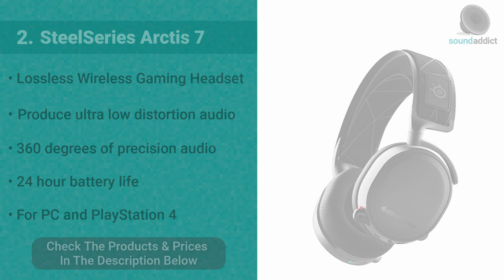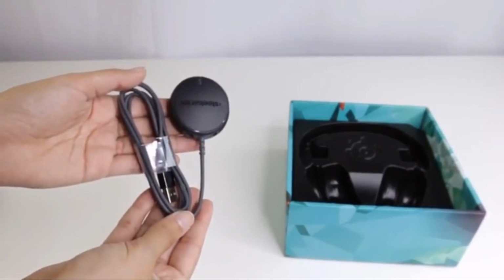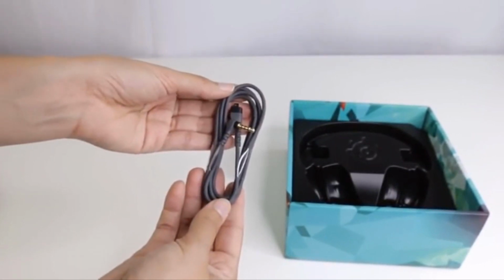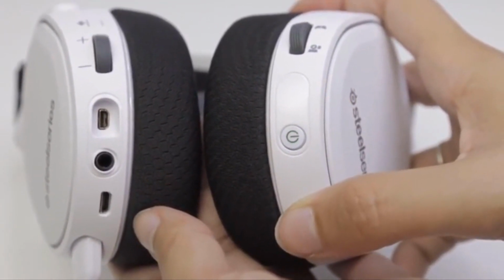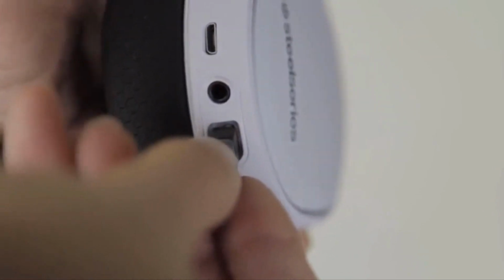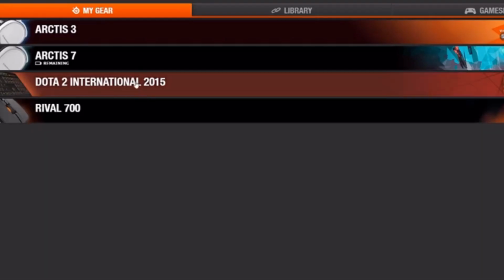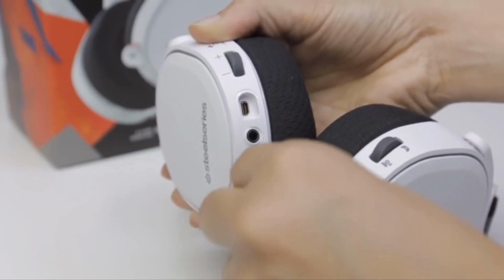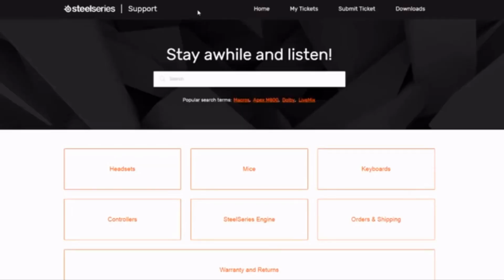Best Gaming Headphones (2020) – TOP 11!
CHECK HERE THE BEST GAMING HEADPHONES:
1. beyerdynamic DT 770
2. SteelSeries Arctis 7
3. Sennheiser GAME ONE
4. HyperX Cloud Flight
5. Philips X2HR Fidelio
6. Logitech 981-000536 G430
7. HyperX Cloud Alpha
8. Audio-Technica ATH-AD700X
9. ASTRO Gaming A40
10. Logitech G533 Wireless
11. Sennheiser GSP 300

If you are a gamer, you need to make sure that you are equipped with all the gaming accessories including best gaming headphones. Then you will be able to receive a perfect gaming experience. That’s because you will be exposed to all the detailed sounds that you can hear in the games. This will even provide you with the opportunity to take advantage in the games that you are playing and increase your chances of winning. Go through out list and pick the best gaming headphones to enjoy that experience at the comfort of home.